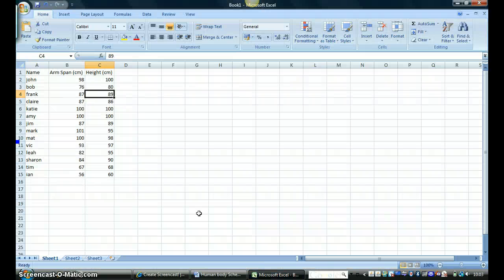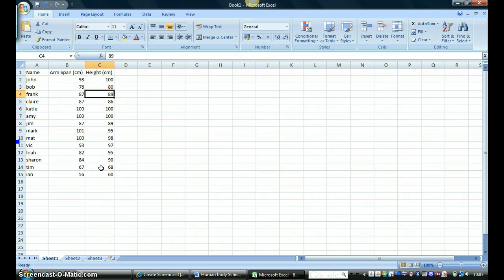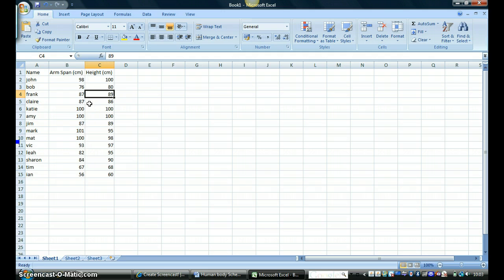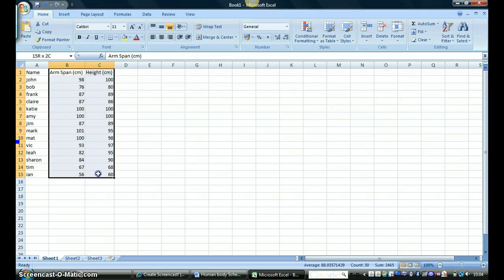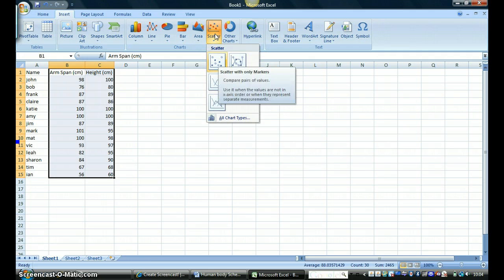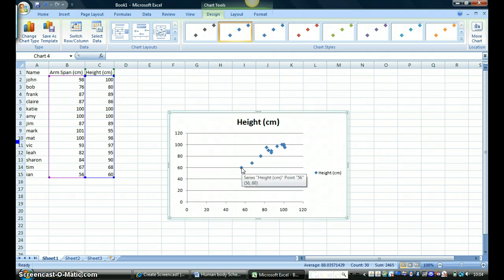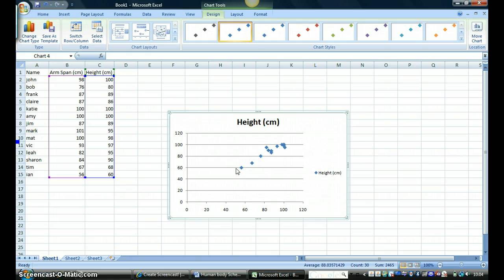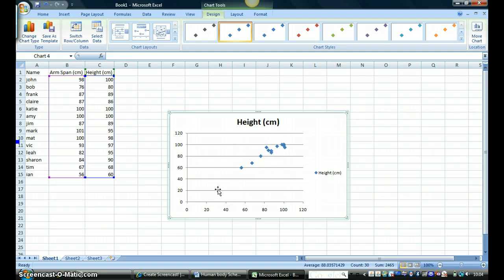Arm span against height demo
Screencast of excel to show how to get a graph for correlations.